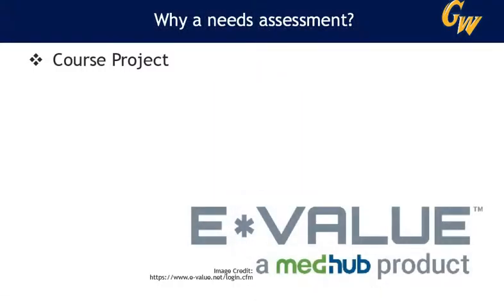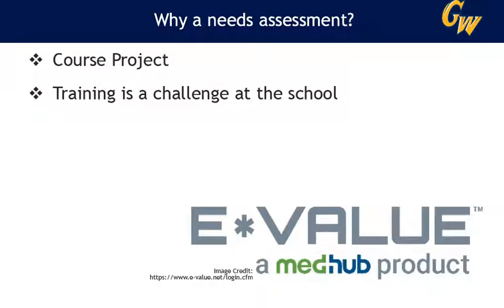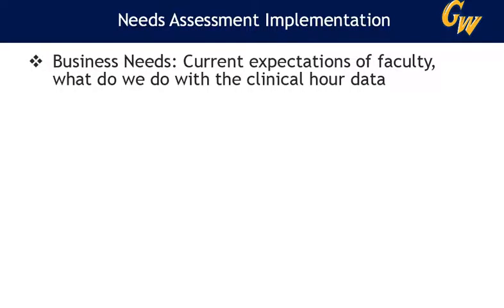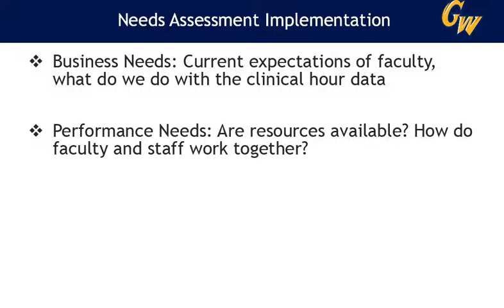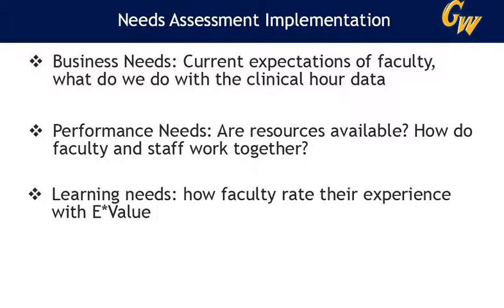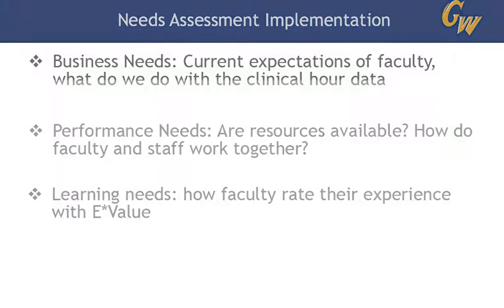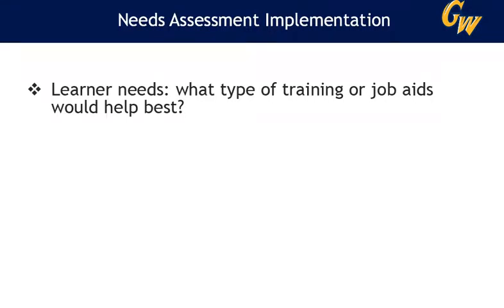E*Value Needs Assessment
This video explains the background of my needs assessment project, what questions I used to gather my data, key lessons learned, and how you can apply those lessons to your own project.